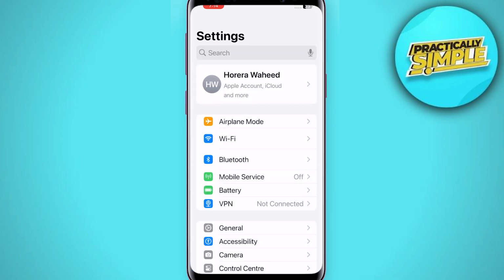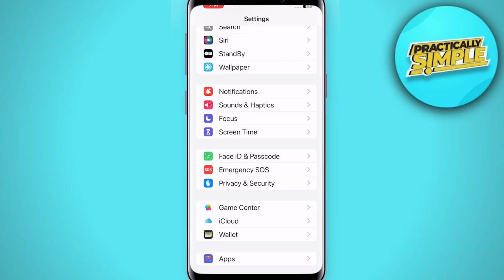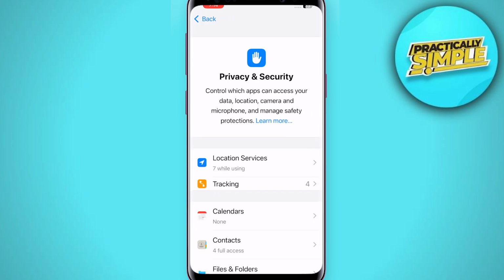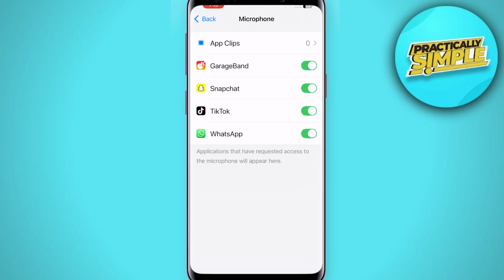How to Stop Any App From Listening in on iPhone - Easy!!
Worried about apps listening to your conversations on your iPhone? 🎤📵 Many apps request microphone access, but you can stop them from listening in with a few simple settings!

In this easy step-by-step guide, you’ll learn how to prevent any app from accessing your microphone on iPhone 15, iPhone 14, iPhone 13, iPhone 12, and older models running iOS 17, iOS 16, and beyond.

🔹 In This Video, You’ll Learn:
✅ How to check which apps have microphone access
✅ How to disable microphone permissions for apps
✅ How to use iPhone’s privacy settings to block unwanted access
✅ How to tell if an app is secretly using your microphone
✅ Best privacy tips to keep your conversations secure

💡 Why Stop Apps from Listening on iPhone?
✔ Protect your privacy from apps that track audio
✔ Prevent accidental recordings and unwanted data collection
✔ Improve battery life by stopping unnecessary background activity
✔ Works on iOS 17, iOS 16, and earlier versions